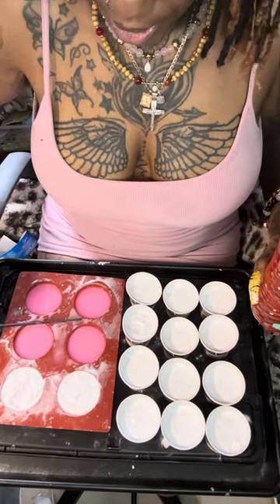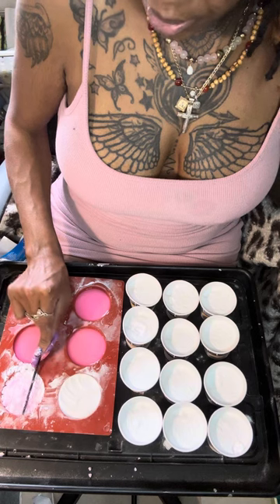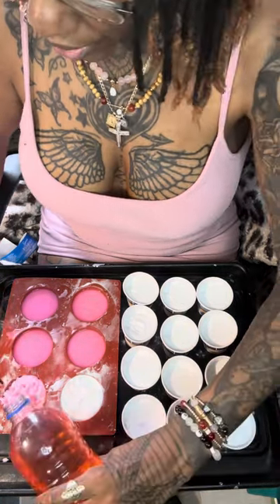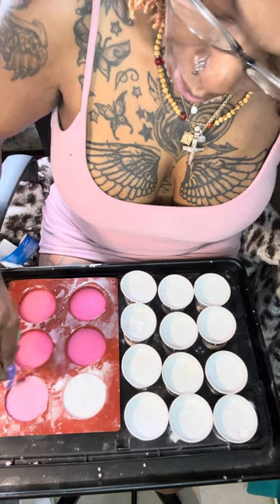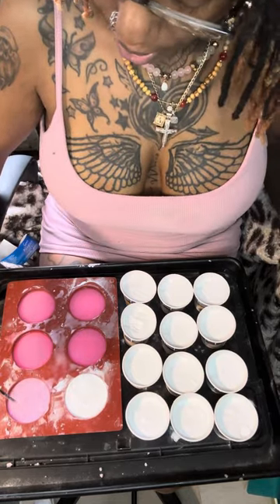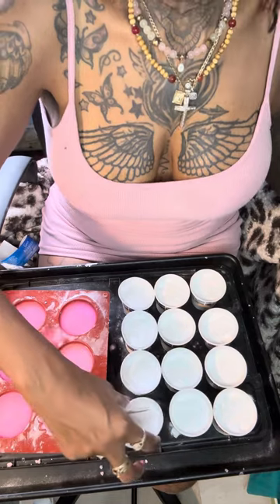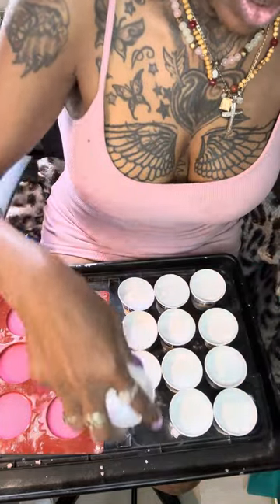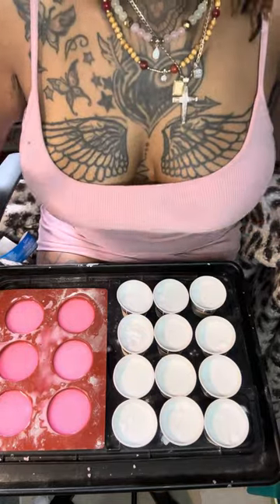Colored baking soda tutorial part 2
Welcome’s to my so world of baking soda!!! All tips and suggestions are welcomed!

Accepting for promos!!!

-Fake eating -
-Do not consume-
-Consumption or improper use of product can be harmful and is not recommended-